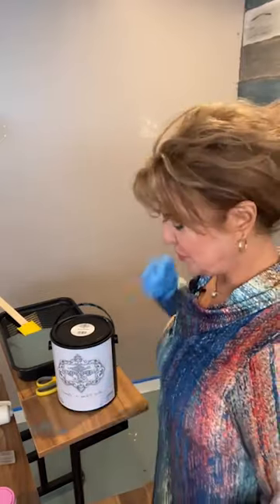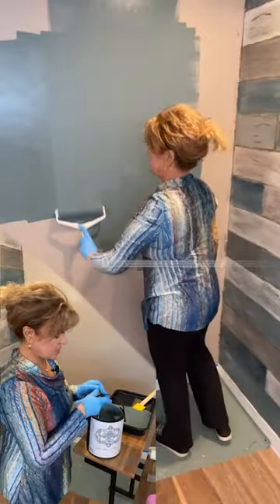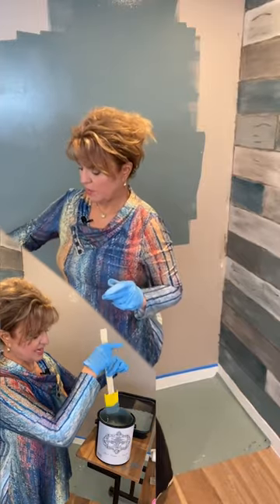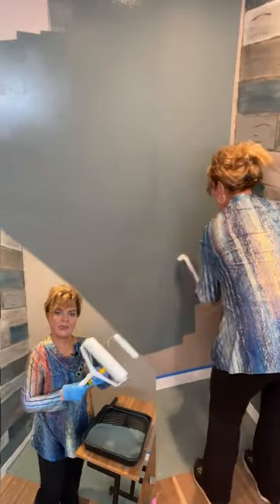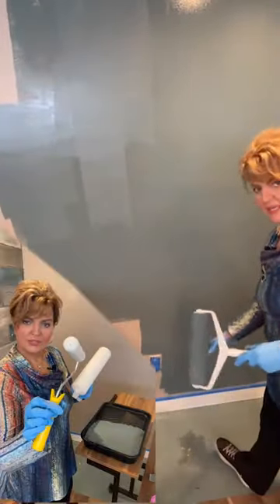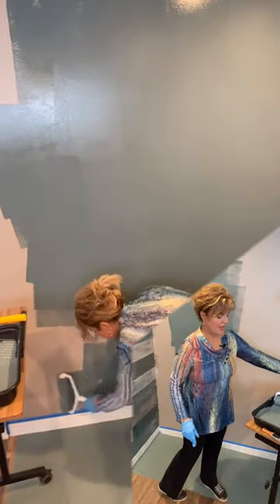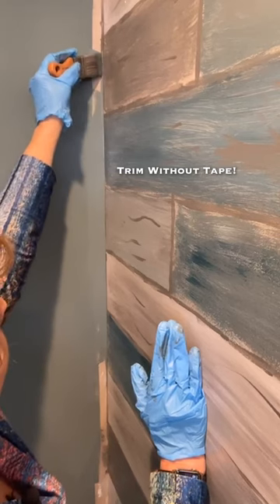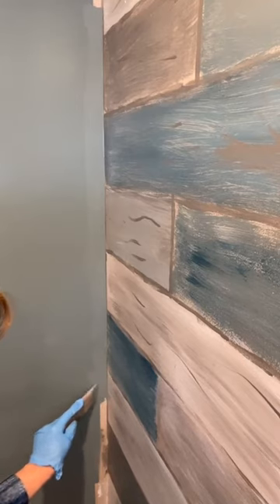These new tools will have you look like a pro painter! Here’s some tips!